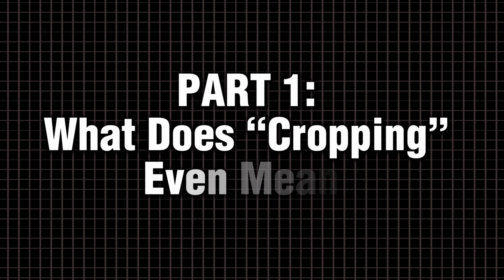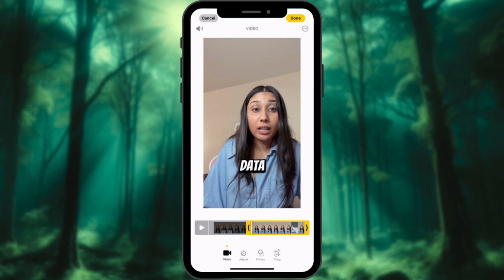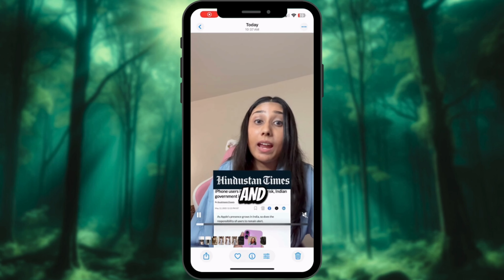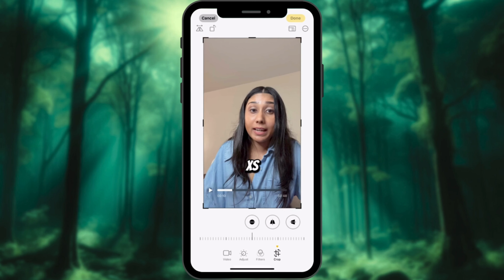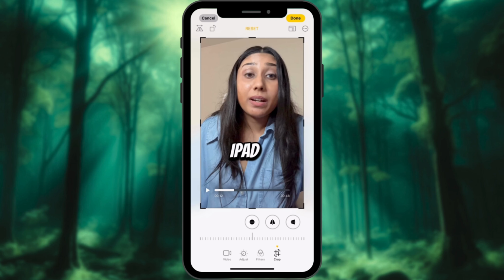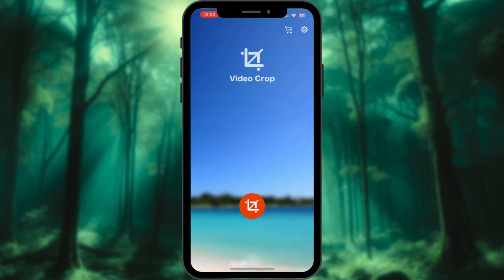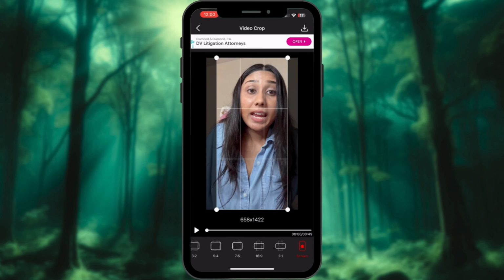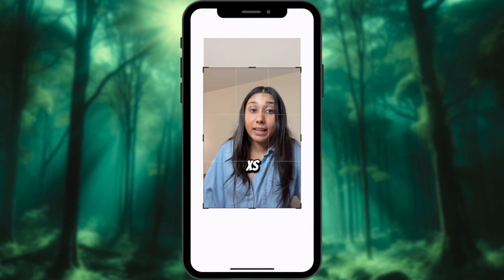How to Crop iPhone Videos in 10 Seconds (No Skills Needed)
Ever recorded the perfect moment… only to spot something awkward in the background? No worries — in this quick tutorial, I’ll show you how to crop videos on iPhone in seconds using either the Photos app (iOS 13 and above) or a free tool called Video Crop — no editing experience needed! 🎯

✨ Whether you're posting to Instagram, TikTok, YouTube Shorts, or just cleaning up that random photobomber, this step-by-step guide will help you crop like a pro — directly from your iPhone.

📱 What You’ll Learn:
🔹 The difference between cropping vs trimming
🔹 How to crop videos in the iPhone Photos app
🔹 Best free video crop app for older iOS versions
🔹 How to adjust for Instagram, TikTok, and YouTube aspect ratios
🔹 Bonus tips to make your content stand out!

0:00 Intro
0:12 PART 1: What Does “Cropping” Even Mean?
0:40 PART 2: How to Crop Videos Using iPhone’s Photos App
1:21 PART 3: Using the Video Crop App (If You’re on Older iOS)

🙋‍♂️ FAQs:
Q1: Can I crop iPhone videos without an app?
👉 Yes! The built-in Photos app on iOS 13+ makes it easy.

Q2: Best free app to crop videos on iPhone?
👉 “Video Crop” is simple, free, and supports all aspect ratios.

Q3: Is cropping the same as trimming?
👉 Nope! Cropping edits what you see, trimming edits the time.

Q4: Does cropping reduce video quality?
👉 Slightly, but it’s usually unnoticeable for social media.

Q5: Can I undo a crop on iPhone?
👉 Yes! Go to Edit, Revert in the Photos app.

Sleek Spy Gear – Spigen Liquid Air(MagFit)
Best Slim Case: TORRAS Magnetic Slim Fit Case
Best with Glass Protector: SPIDERCASE Full-Body Protective Case
Best with Kickstand & Holster: FNTCASE Heavy Duty Protector
OUHENG Genuine Leather Band (Wine Red/Rose Gold)
HOPO Resin Strap (Jade Green/Rose Gold)
Designer Leather Strap